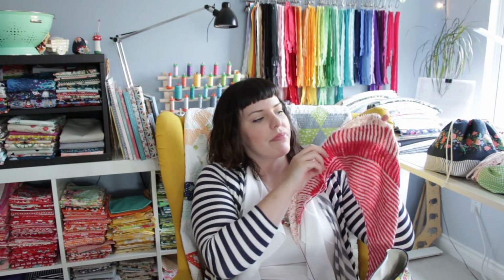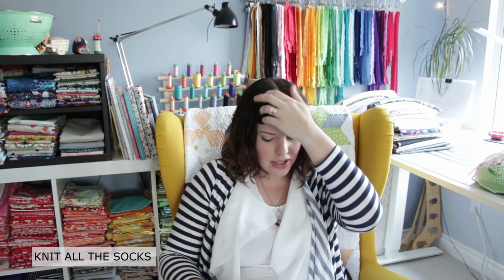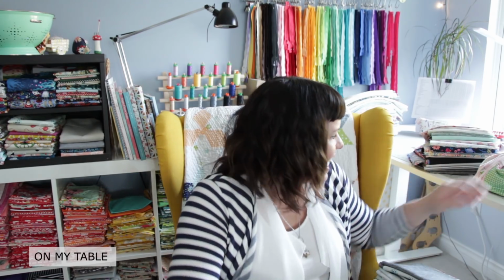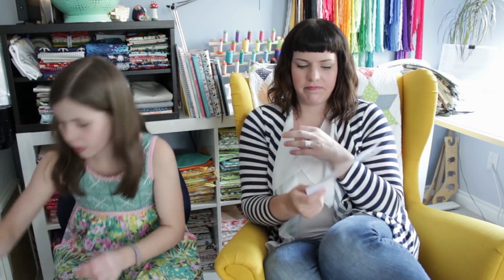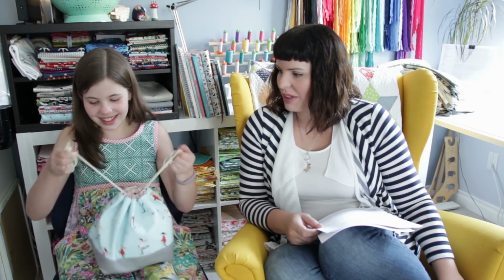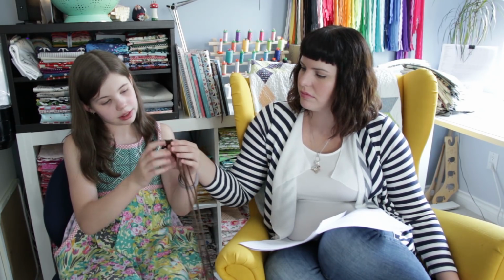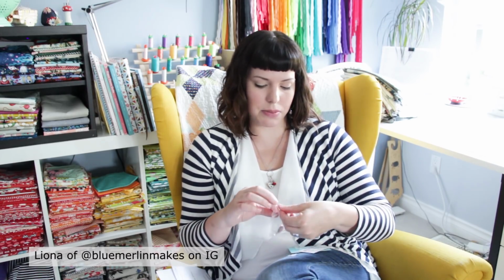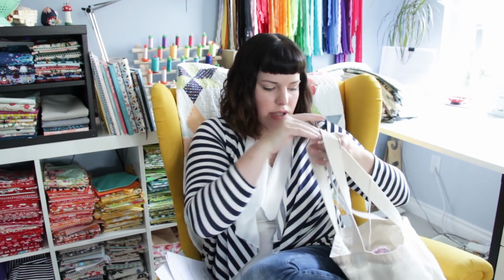Mischief Maker - Episode 4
Welcome to our fourth episode of Mischief Maker. Today we talk about some WIPs and have a nice Q&A section covering a wide range of topics.
We also welcome back my daughter with her second segment of Little Stitch Maker.

I hope you have as much fun watching this as we did filming it. :)

Happy making!
Jade and Skylar

Shop - shop.stitchmischief.com (etsy shop is no longer current, but being phased out)
Ravelry - @stitchmischief
Ravelry Group - mischief maker podcast

Show notes to come as soon as I can sit down and draft them in the Ravelry group. :)